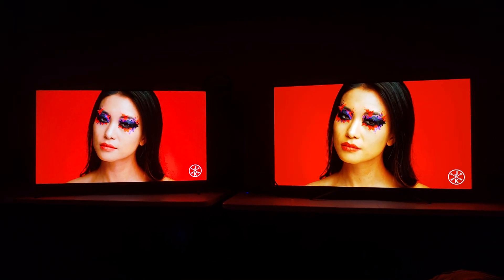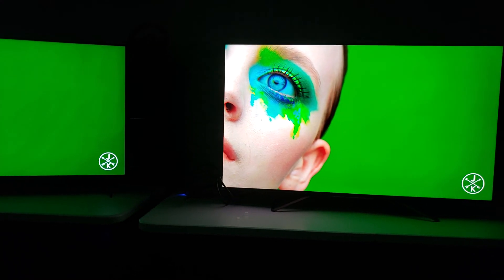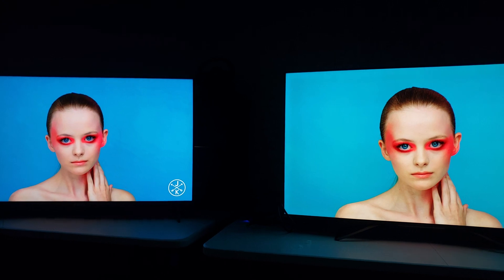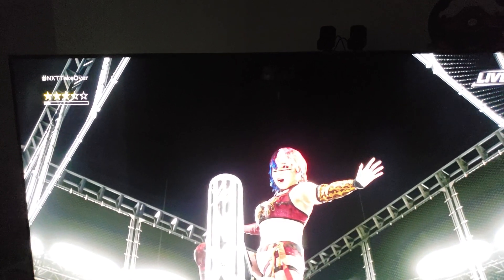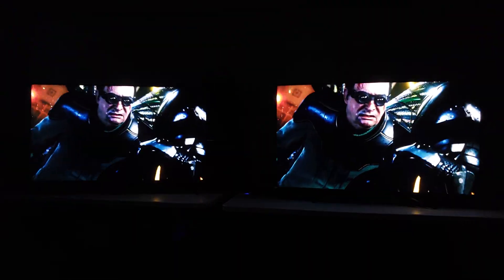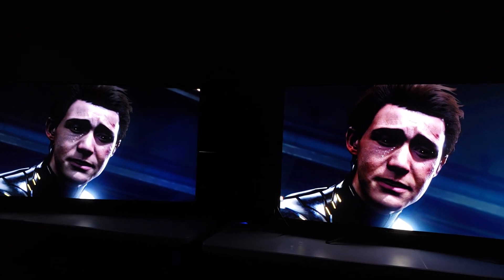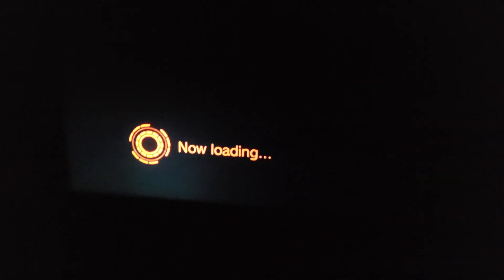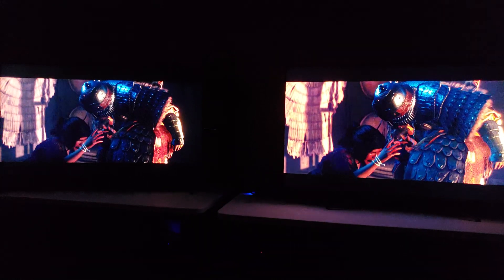😎TCL 6 Series (R635) VS Hisense H9G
Facebook.com/QuantumTVBlog
Twitter.com/QuantumTV_YT

》Overview:
To the left the tcl R635. To the right the H9G. Both fully dialed in, and the results are interesting. 🤔

》Source:
Quantum TV

》Summary:
TCL R635 vs Hisense H9G